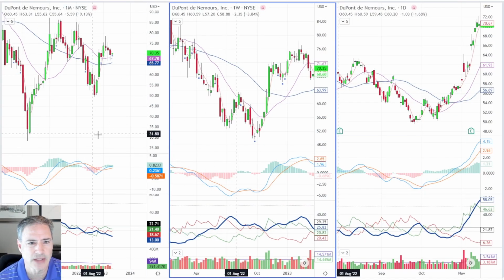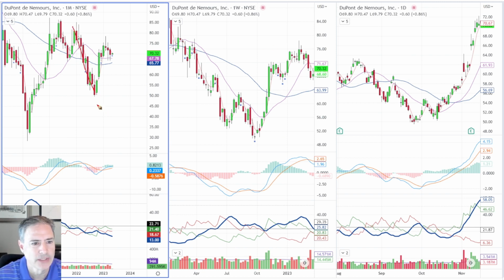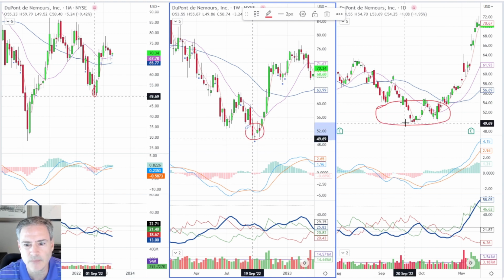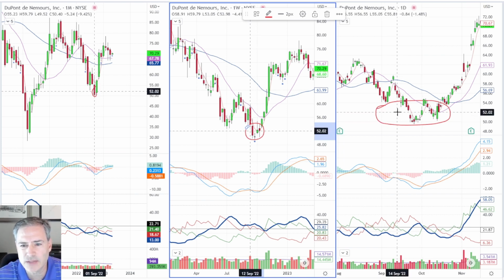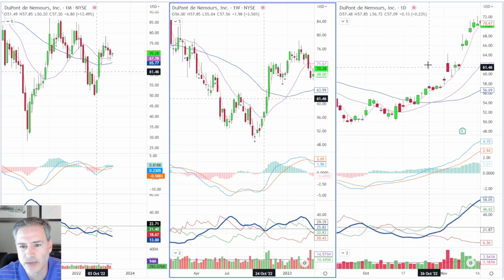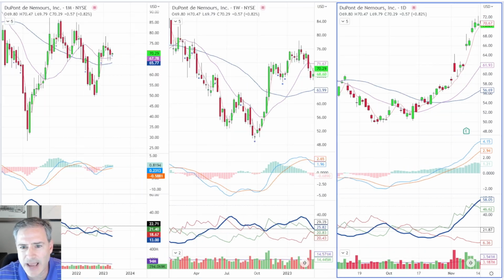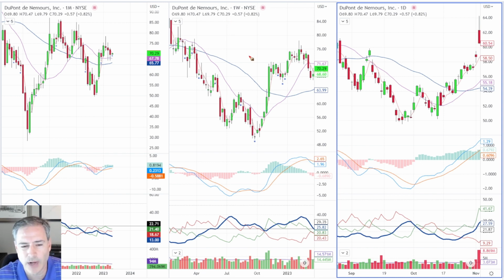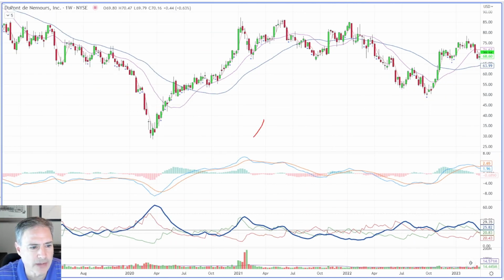Learn the Key Details to This Trade Setup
Joe Rabil explains the details related to the Reversion Trade when a stock gets too extended from its 18MA line.  He shows how to use 3 timeframes and goes into detail on the targets as well.